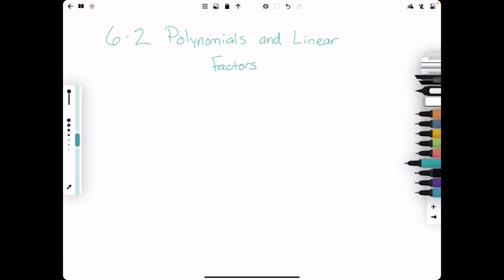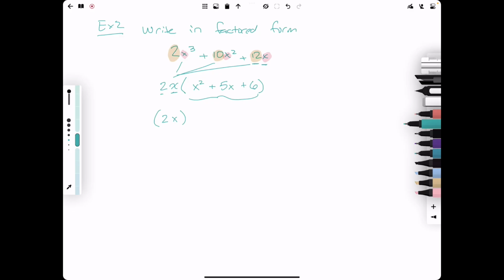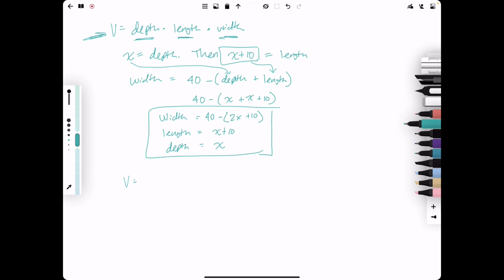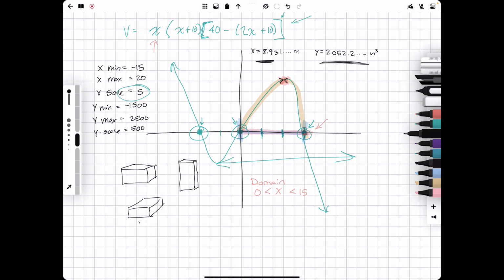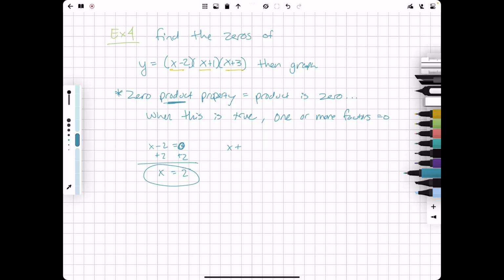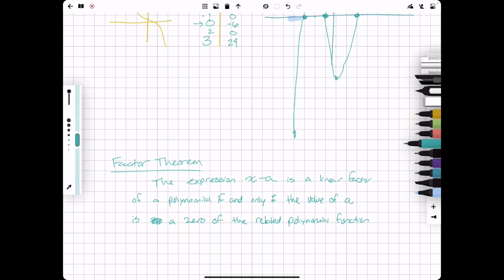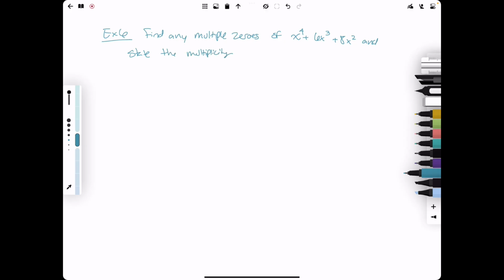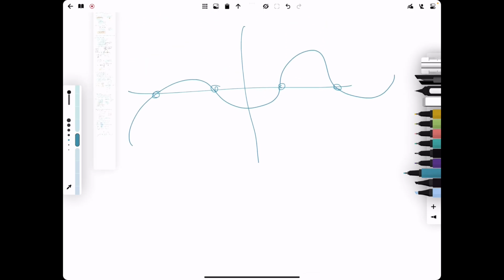Algebra 2; 6-2 Polynomials and Linear Factors